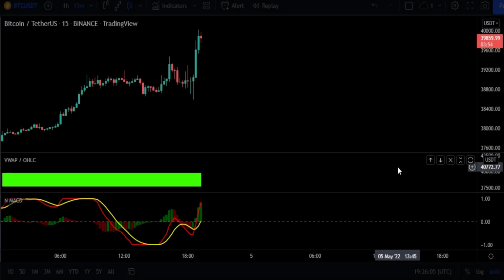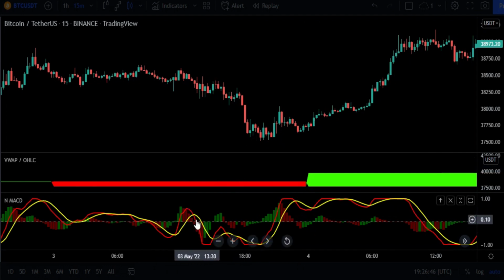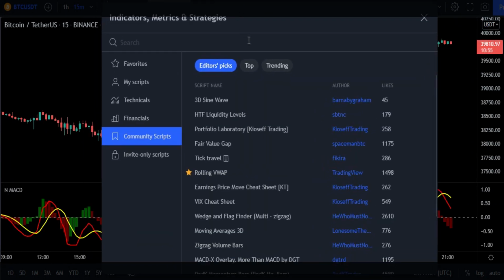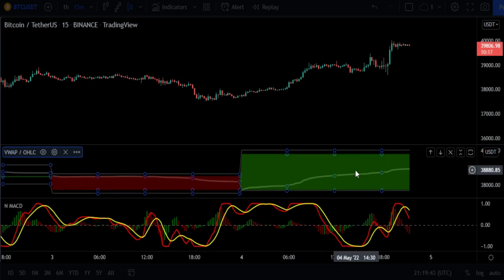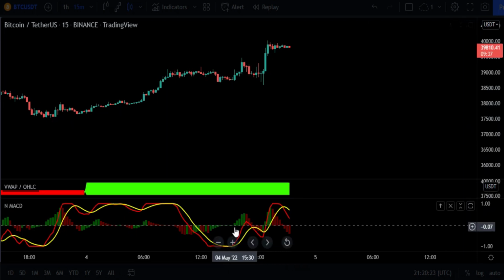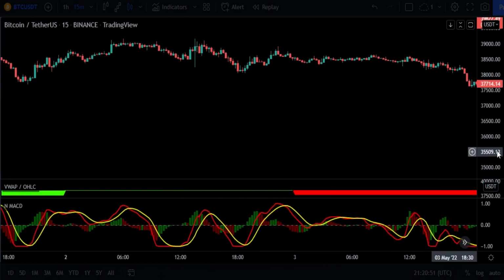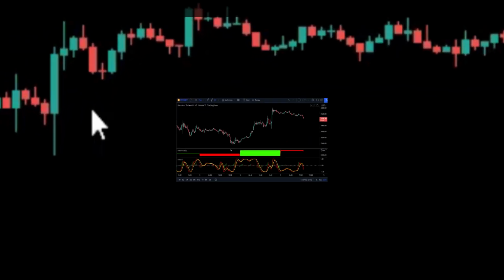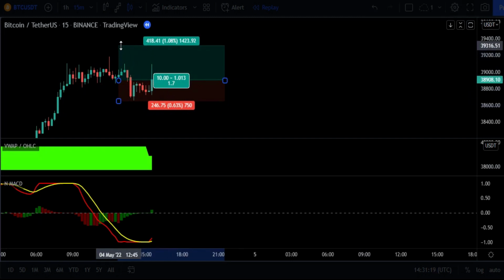Best Trading Strategy : MACD + VWAP The Best Indicators On Tradingview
👉 Up to $30,000 Sign up bonus

Key words Ignore it:
Pump finder
Rob Hoffman Strategy
Williams Alligator Strategy
Trading Signals
trade prime
tradeiq
traders land
trading dna
online trading signals
trade ufo
Tradingview Screener
ots
quantum trading
best trading view indicators scalping trading forex bitcoin money trader investing cryptocurrency investment crypto stock market forex trader stocks business forex trading accurate entrepreneur blockchain finance investor btc forex signals day trader ethereum trade day trading success wallstreet forex life style motivation bhfyp tradingview